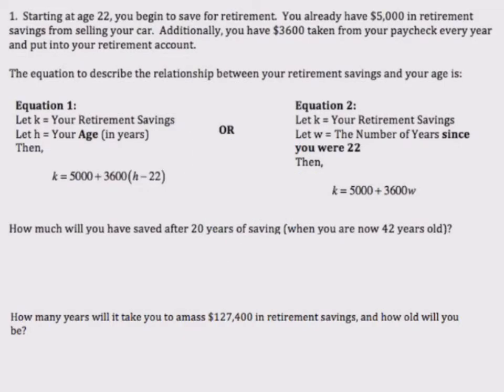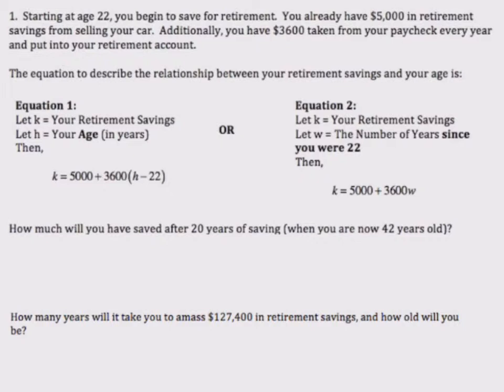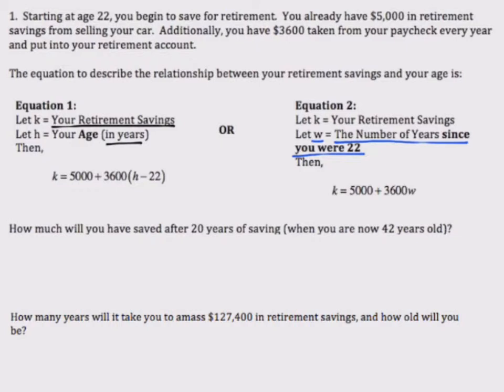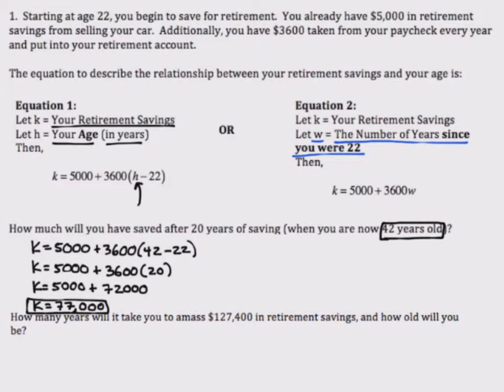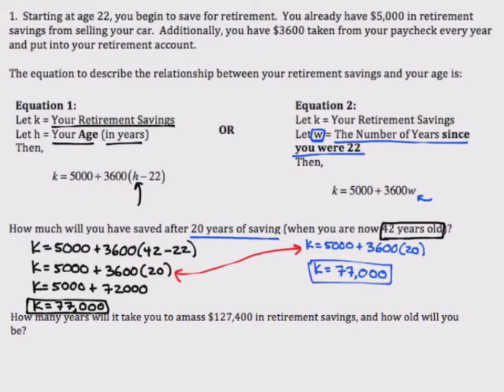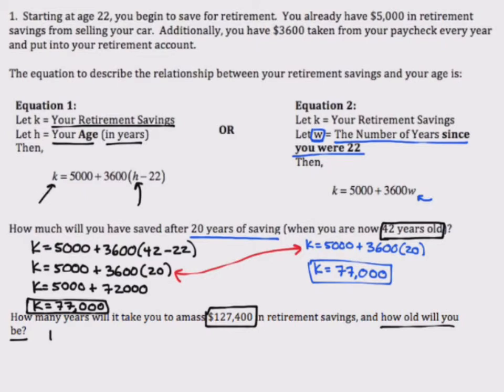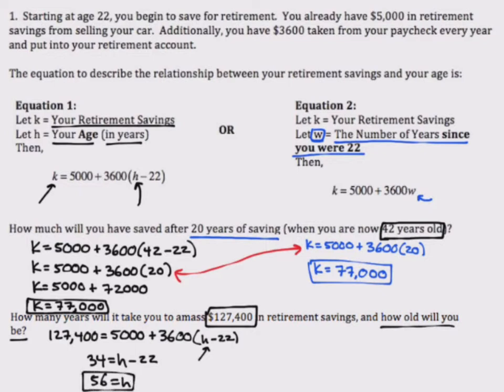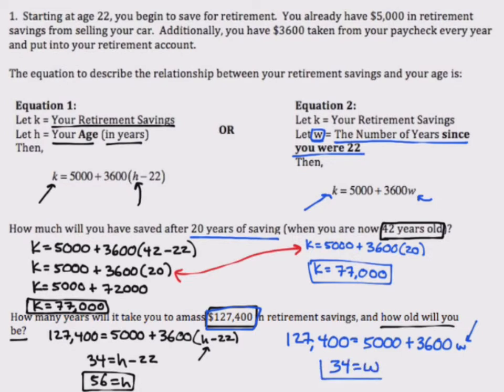C4V3 Part 4